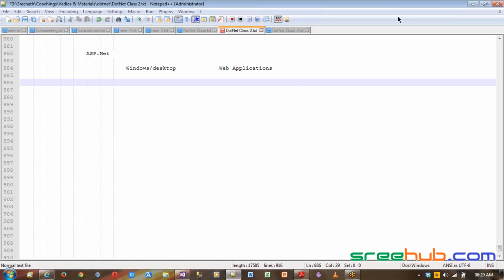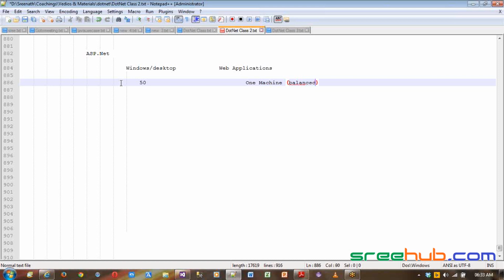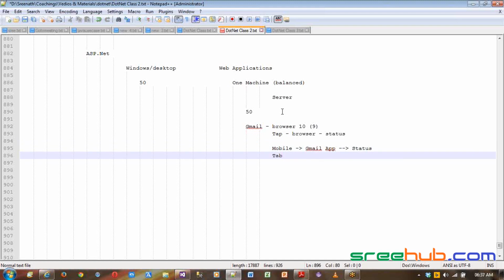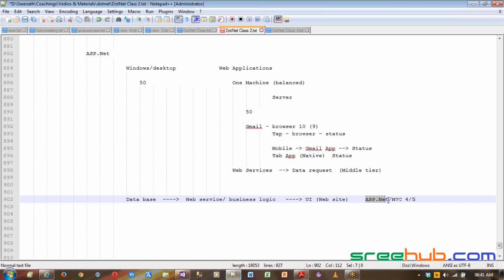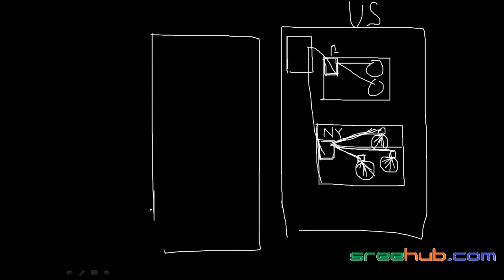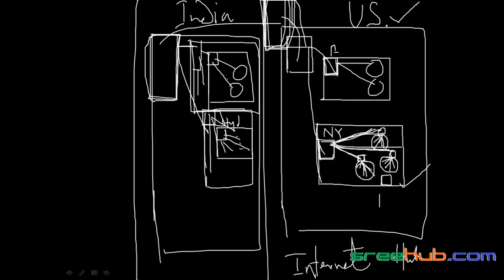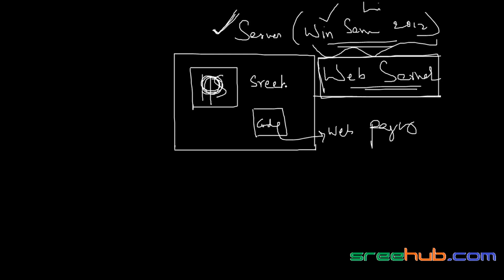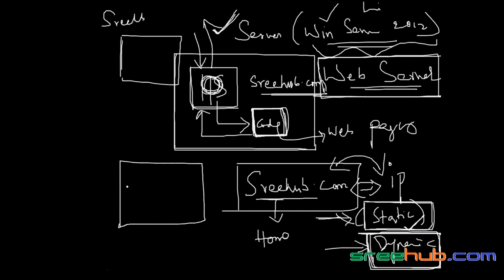ASP.Net 1 Introduction